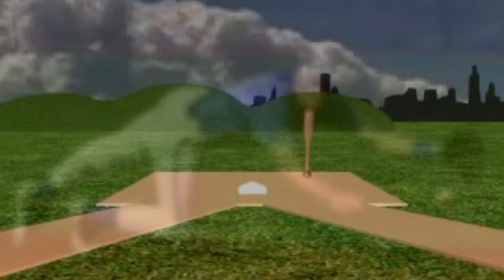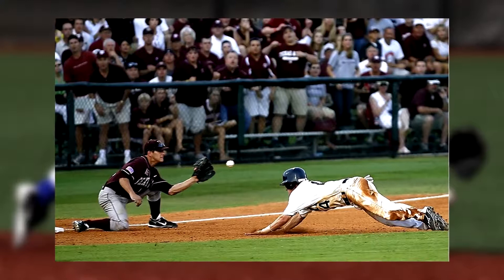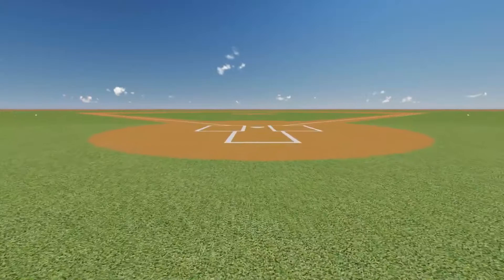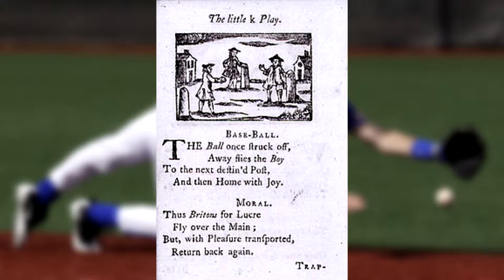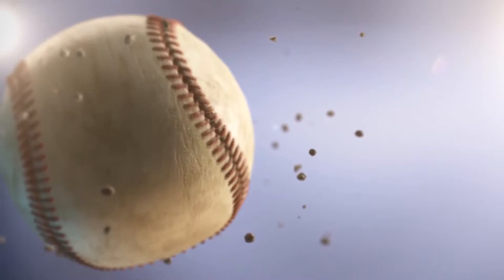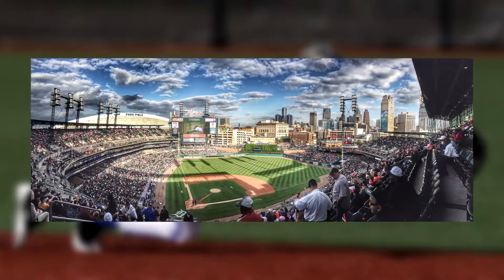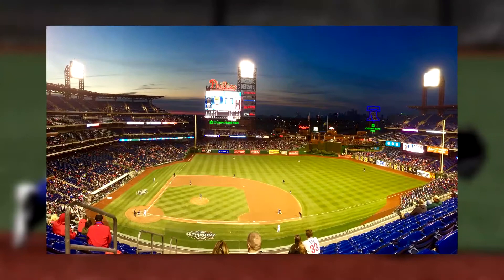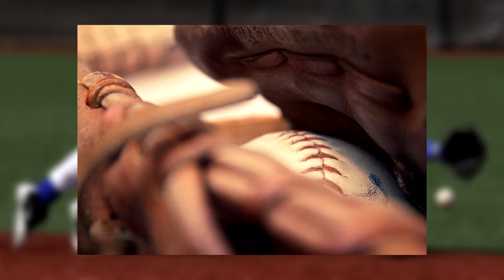History of Baseball Documentary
Watch the history of baseball and how it evolved over the years to gain its place in the hearts of the people who so passionately play or watch the baseball games.